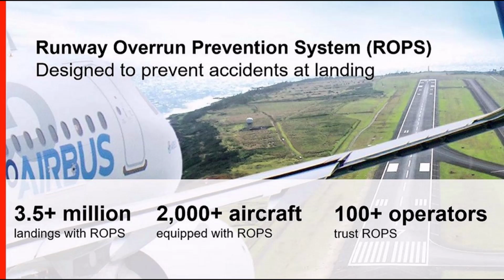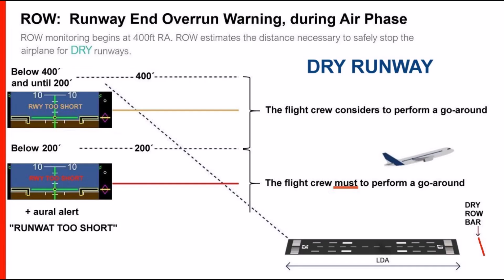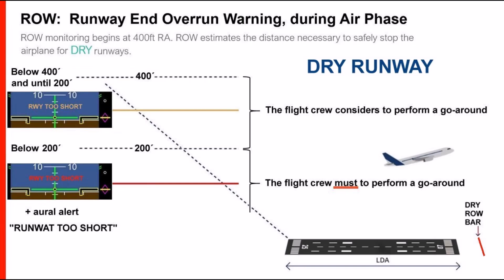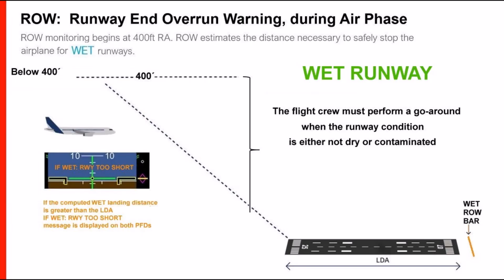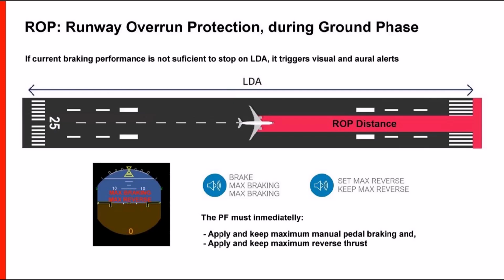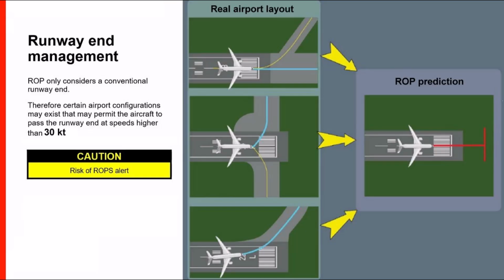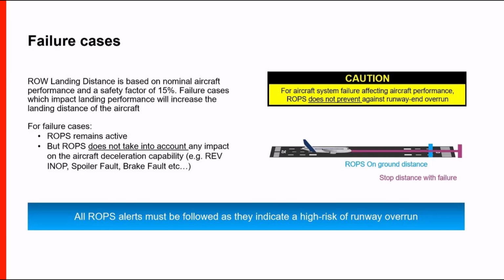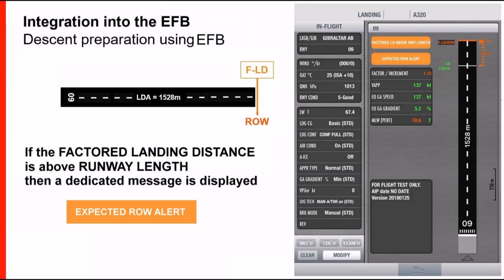Runway Overrun Prevention System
A quick overview of the Runway Overrun Prevention System (ROPS) developed by Airbus has as a response to runway overrun events during the landing phase.